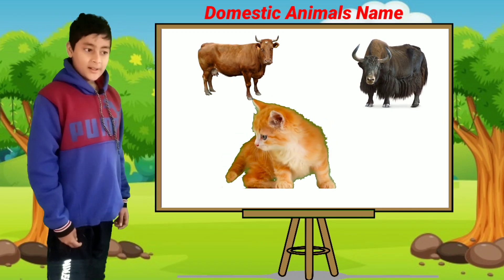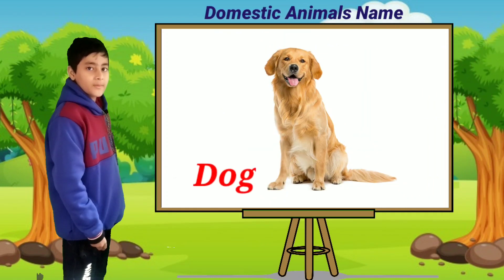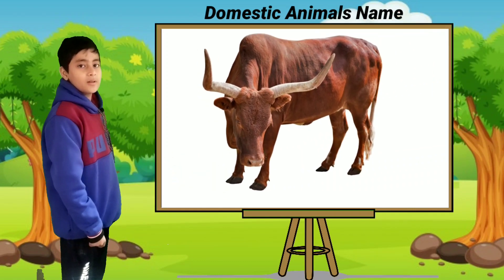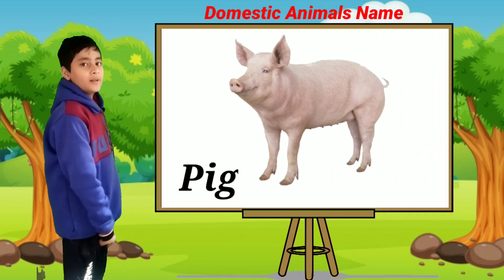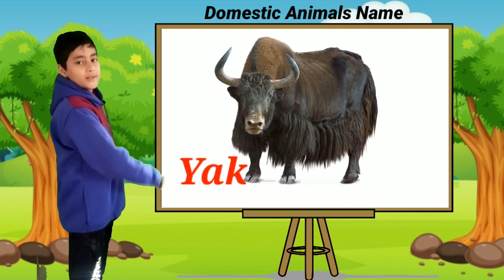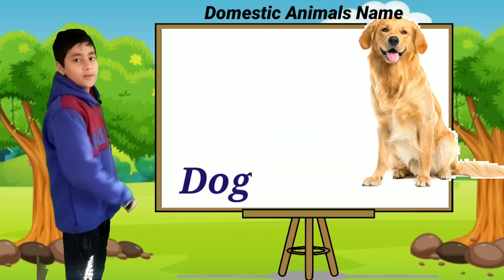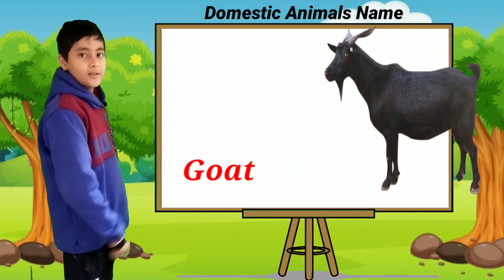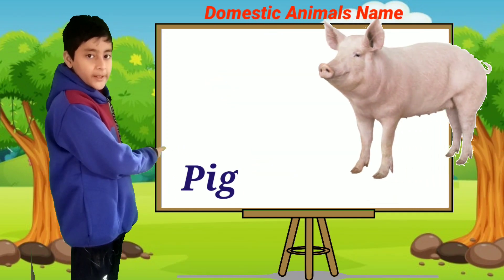CUTE ANIMALS VIDEO Cow, Dog, Hen, Horse || Domestic Animals Name in English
CUTE ANIMALS VIDEO Cow, Dog, Hen, Horse || Domestic Animals Name in English || Animals Video

Learn Animals name in English
How to read Animals name
domestic animals name
Domestic animals
pets animals
pets video
learn Animals name
cow
dog
horse
cows mooing
cow video
cow sound
cow sounds
cow moo
Animals video
sheep sounds
sheep
pig